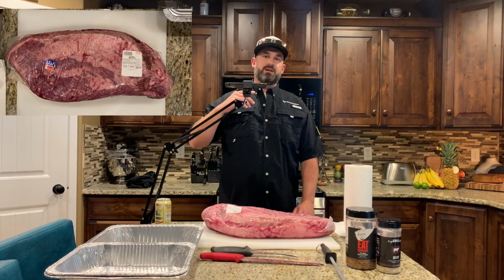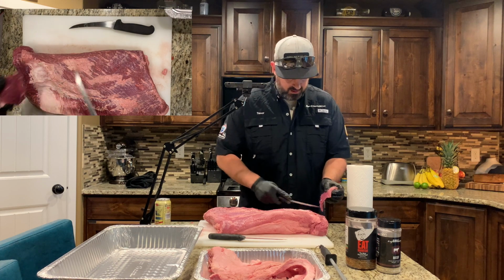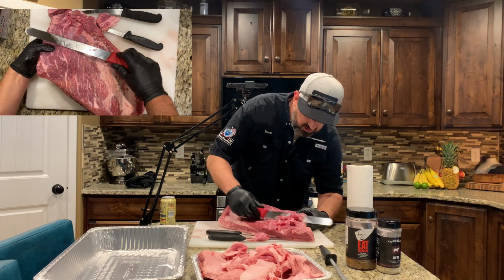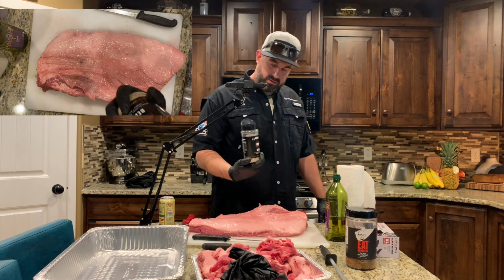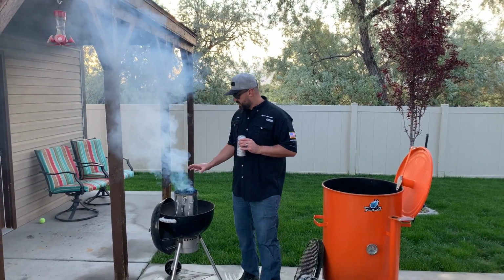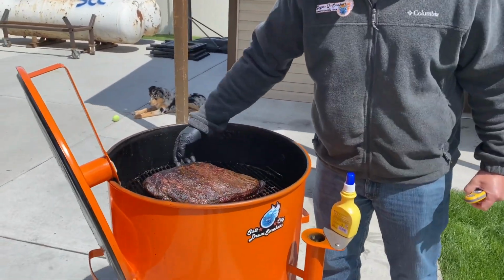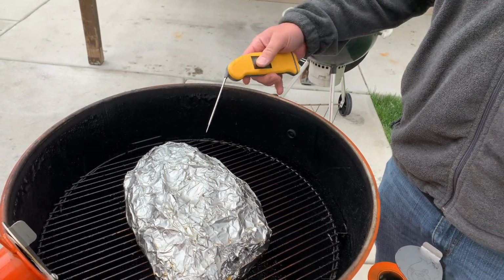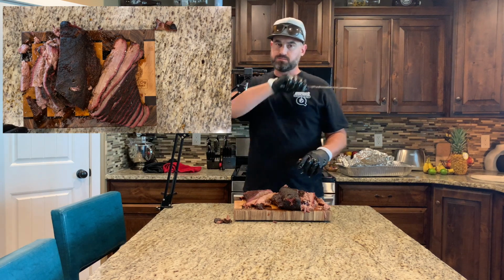How to smoke a Brisket start to finish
This is how to wow your friends and family!!